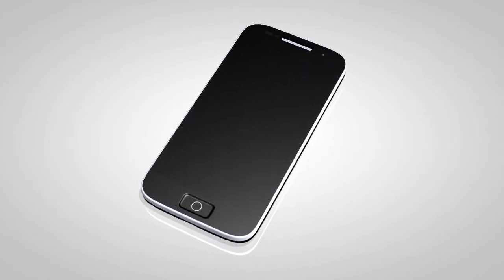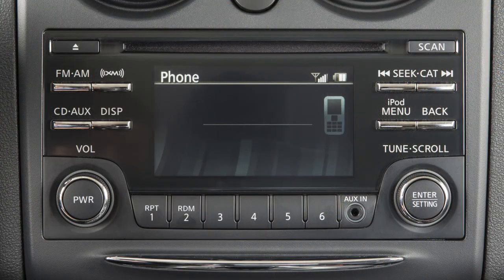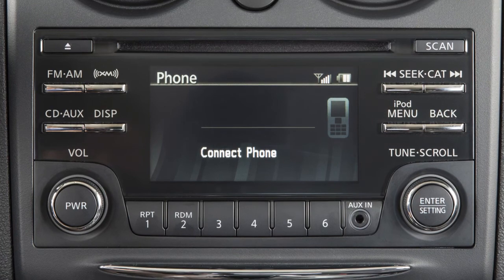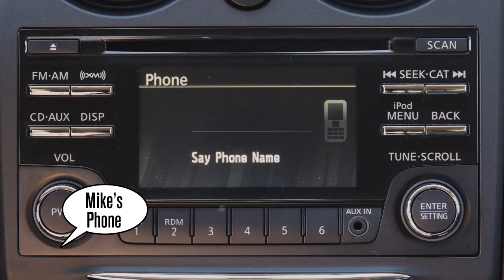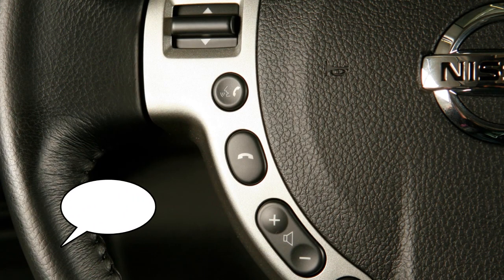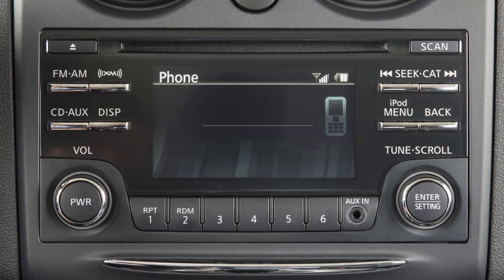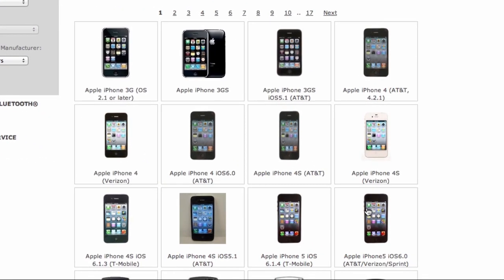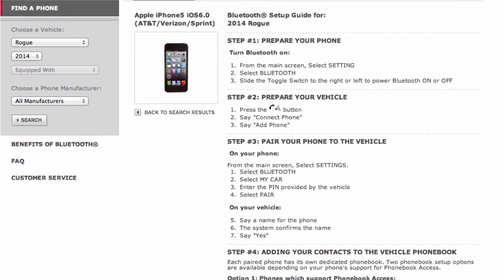2015 Nissan Rogue Select - Connecting Procedure (if so equipped)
To connect a phone using the Bluetooth system, the vehicle must be stationary.

Press the PHONE/SEND button on the steering wheel. The system announces the available commands.

Say “Connect Phone”. The system acknowledges the command and announces the next set of available commands.

Say “Add Phone”. The system acknowledges the command and asks you to initiate connecting from the phone handset.

When prompted for a PIN code, enter “1234” from the handset.   The PIN code has been assigned by NISSAN and cannot be changed.
Say a name for the phone when the system prompts you to provide one. You can use the same procedure to connect up to five phones.
If the software on your phone has been updated and you are experiencing difficulties using the Bluetooth system, it may help to delete and then reconnect the phone. To do this, say “Delete Phone” from the “Connect Phone” menu, select the appropriate phone when prompted, then repeat the connection procedure.

The connecting procedure varies according to each cellular phone model. Visit
for a Compatibility Guide that identifies brands and models of phones that are compatible with your vehicle’s Bluetooth wireless technology system.

If your phone is not listed, this does not necessarily mean that it’s incompatible. However, the website will not be able to offer further assistance for that phone. In this case, please see the cellular phone manufacturer’s owner’s manual for further details.